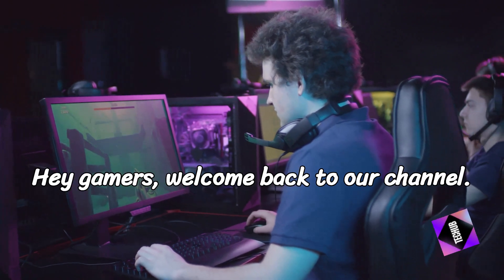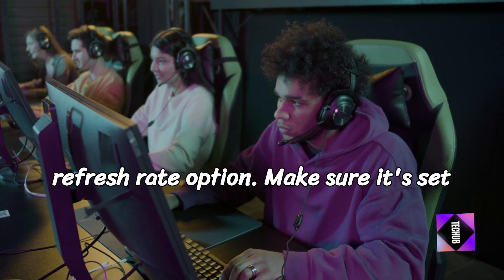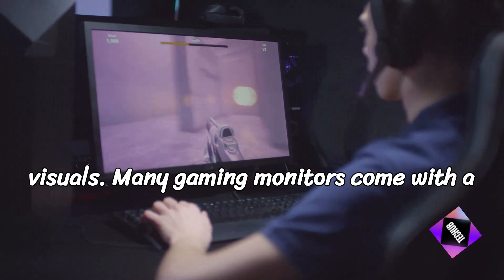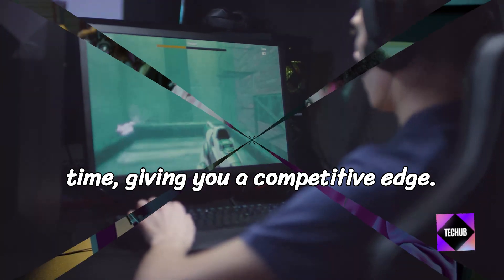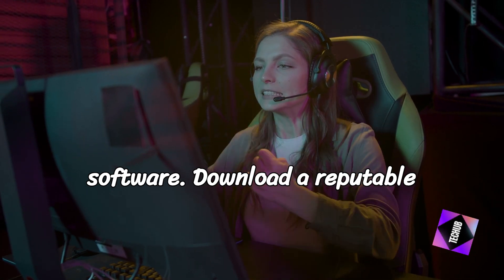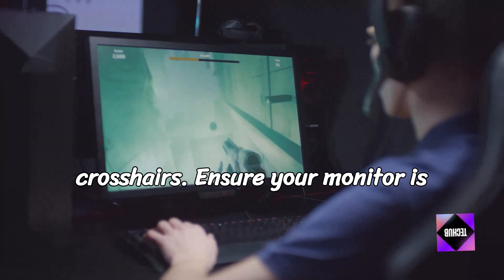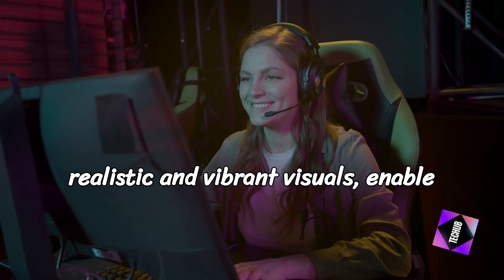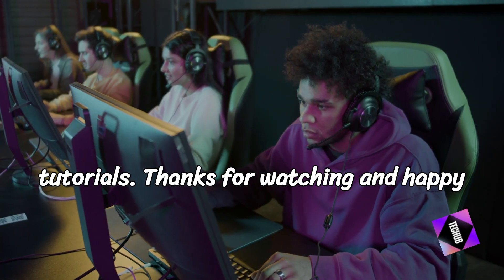Hack into Your Gaming Monitor Today with These Hidden Tips and Tricks!